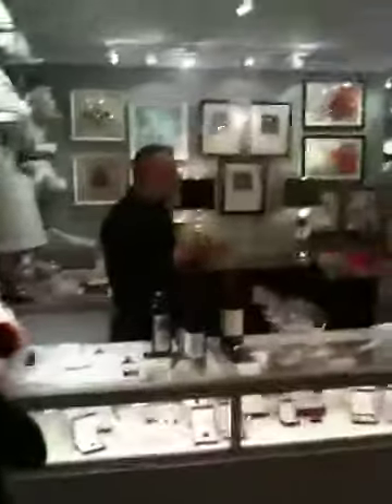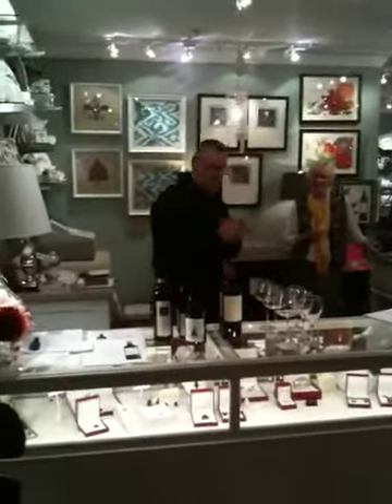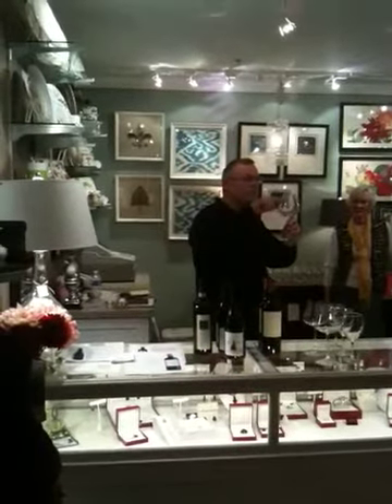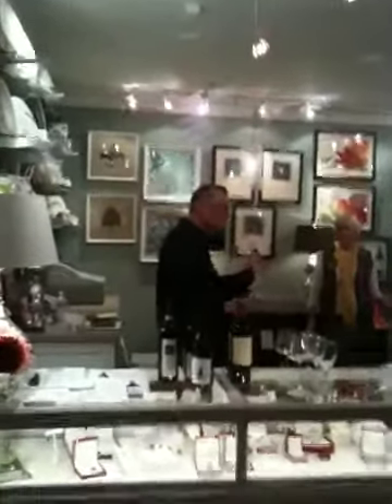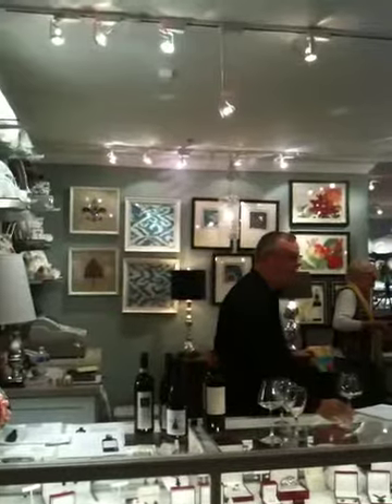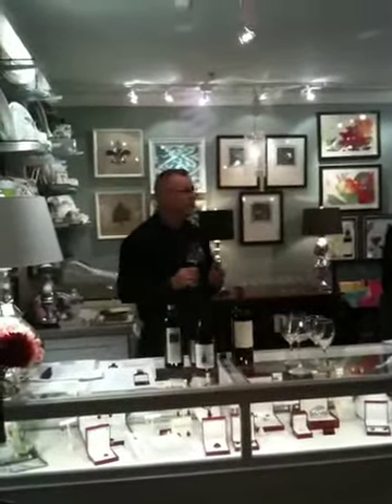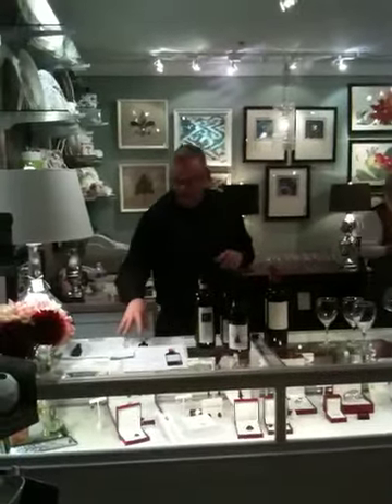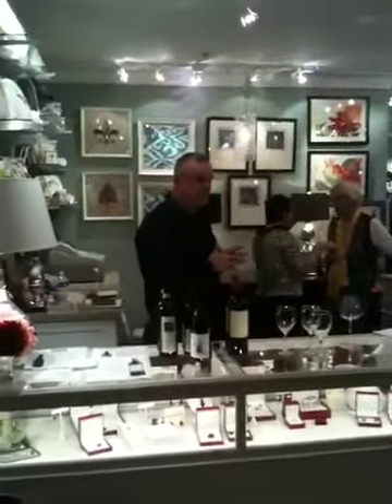Chateau Baccarat event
Fx Dougherty